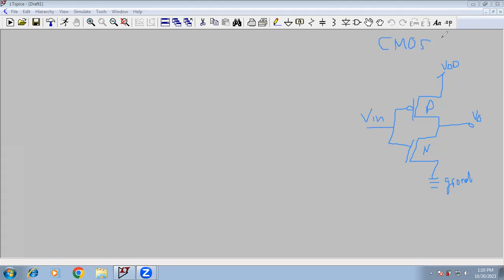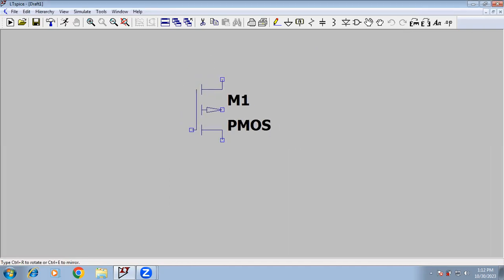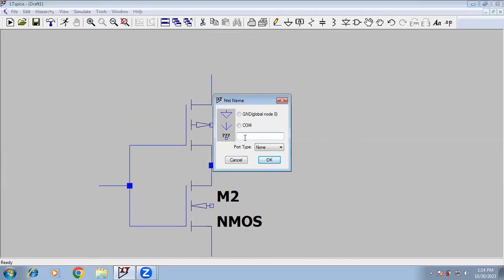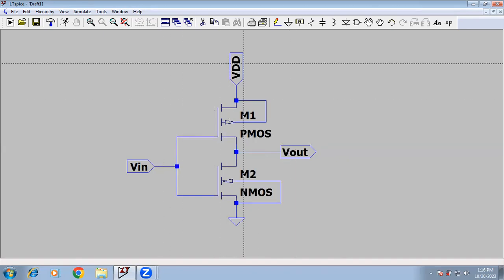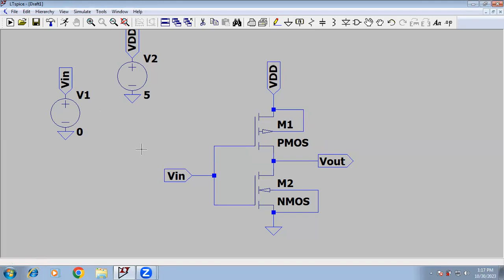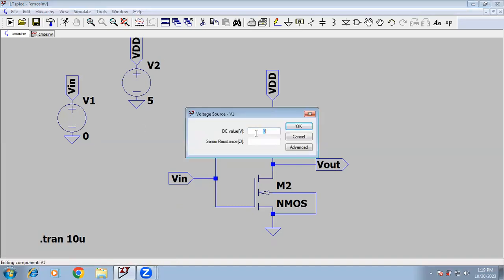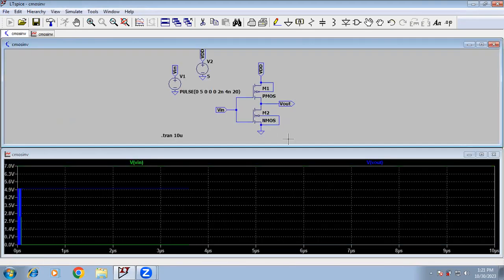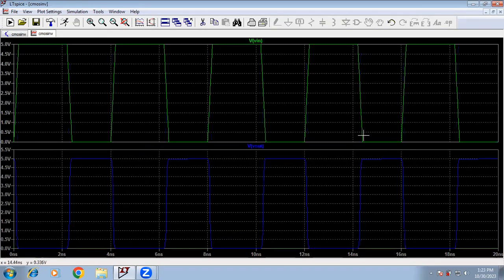LT SPICE Schematic Simulation